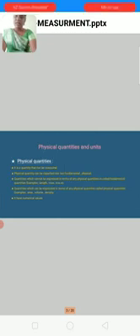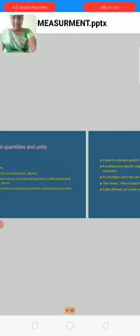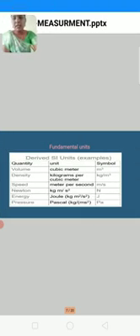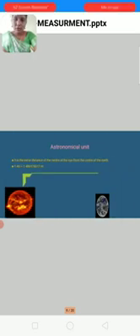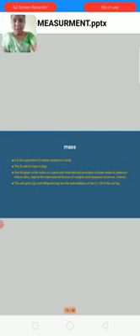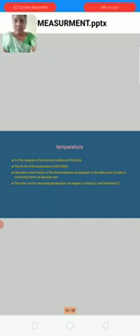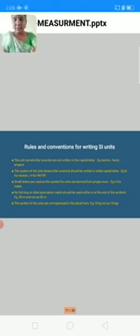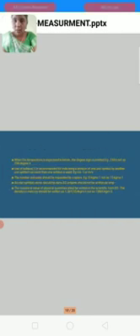Measurements by Sheleena Ashlyn .A